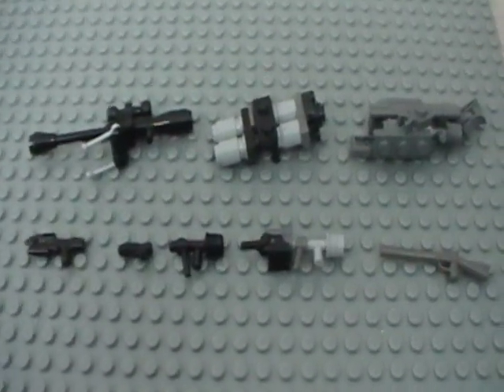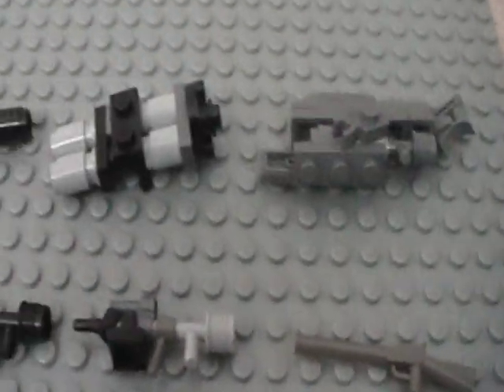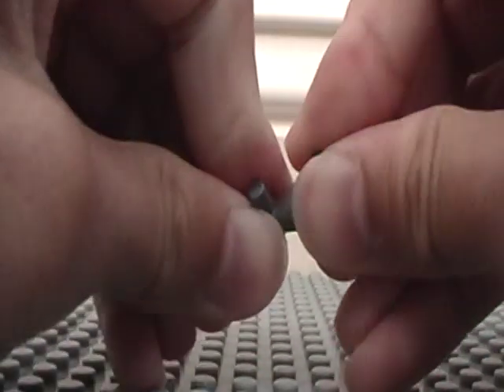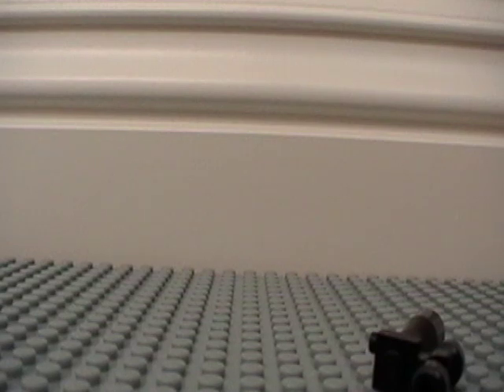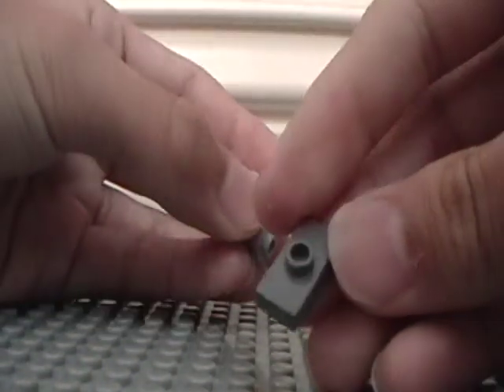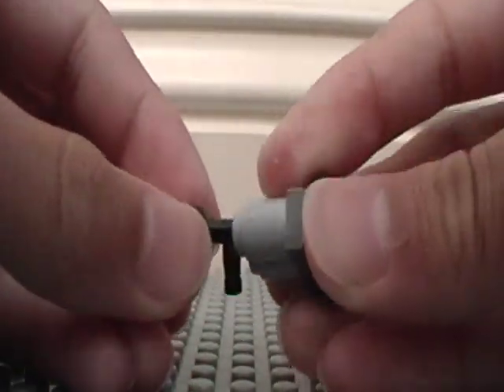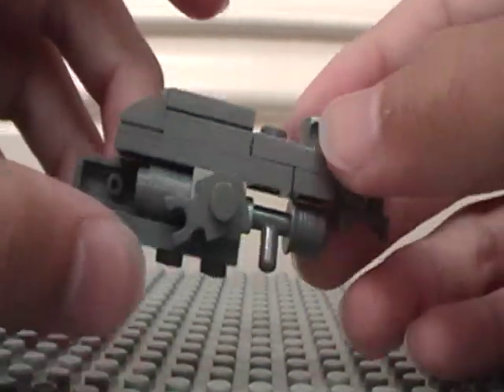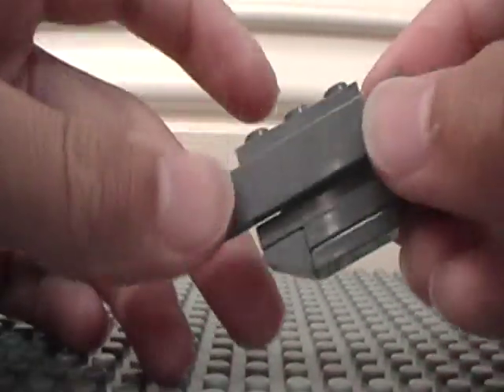Lego Halo Human Weapons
lego halo 3 human weaopns
some based off of designs by timmober and saber scorpion